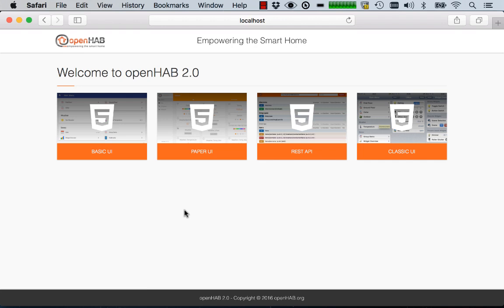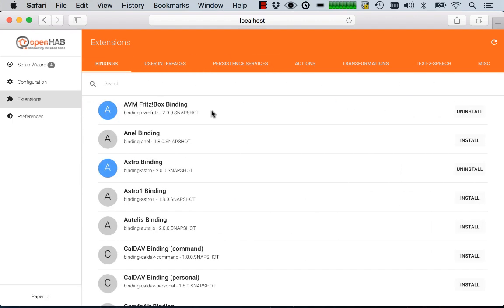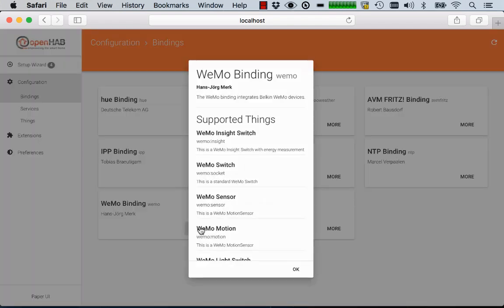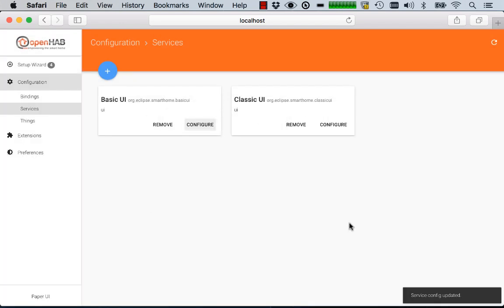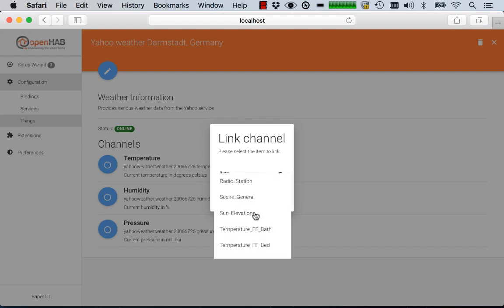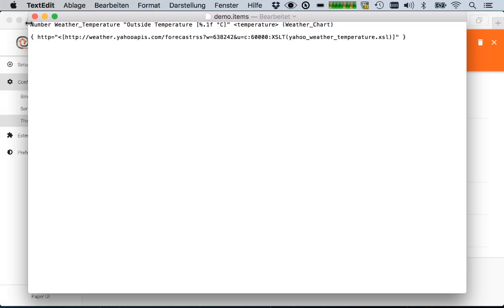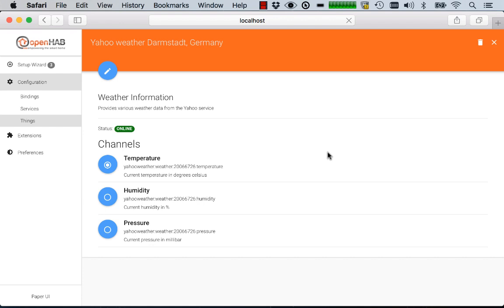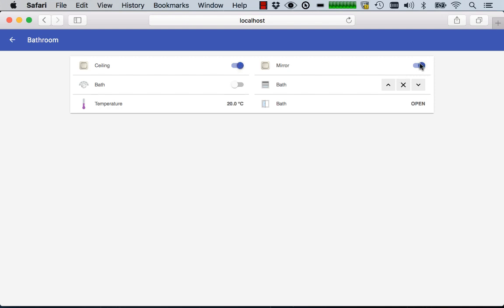Introduction to the Paper UI of openHAB 2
The Paper UI is a new UI for the administration and configuration of an openHAB installation.